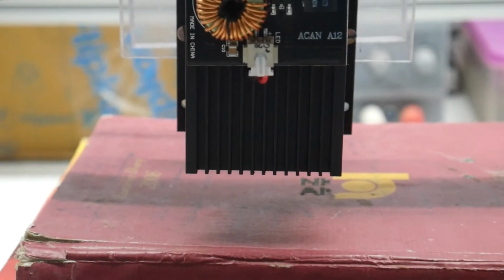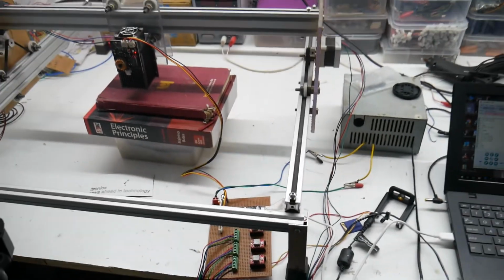15watt laser engraver machine grbl 1.1 controller metal engraver video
hi friends
today i have created a 15 watt laser engraver machine which is capable of engraving metal too but we are engraving a sunmica sheet shett today this machine has the higher rated laser of 15watt which is very powerful